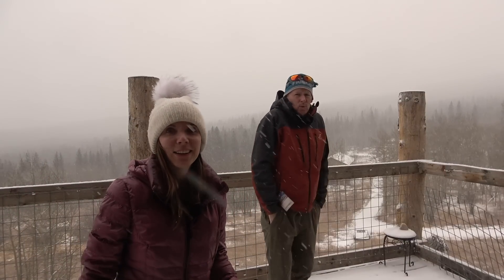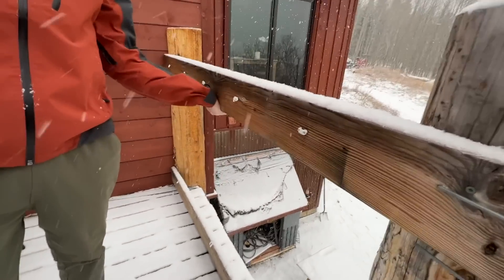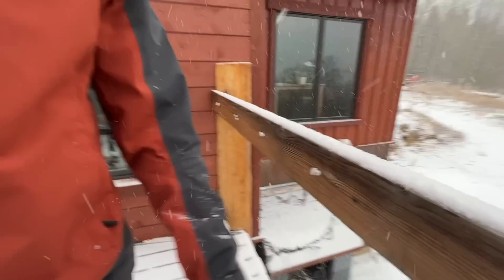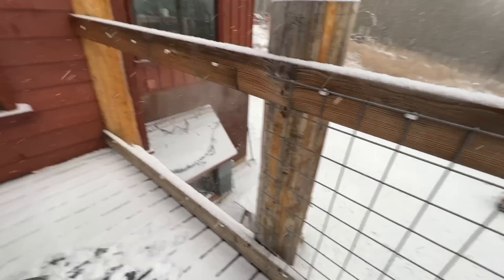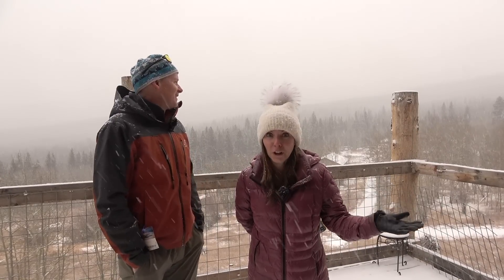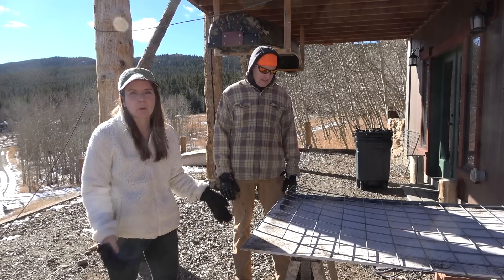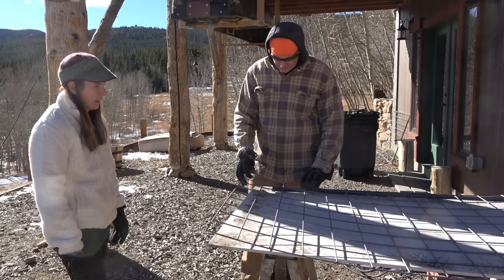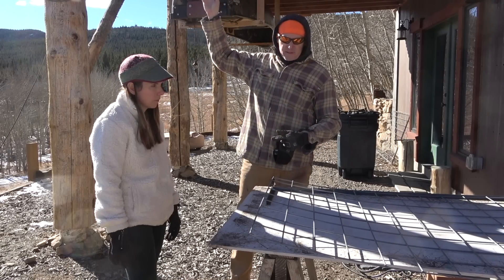Our DIY Log Deck is Falling Apart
The storage barn has been such a big project, that other things around the homestead have been ignored that urgently need attention. Our log deck is falling apart and we can't ignore it any longer, because it's getting dangerous. It's time to fix it! Check out Bryan's plan for the new design using some DIY welding techniques.

Use our Amazon store link to do your online shopping:

Or
Consider becoming a patron, more information at: